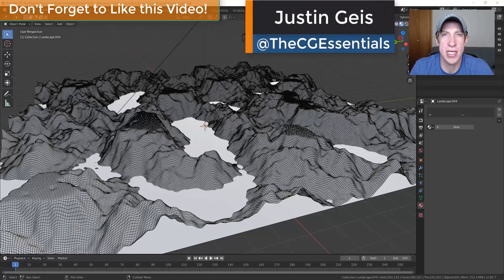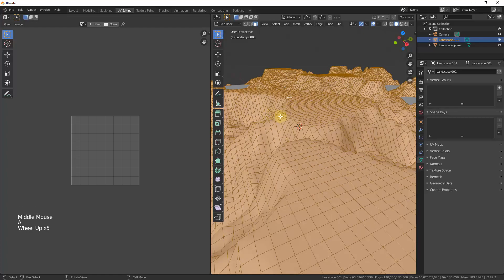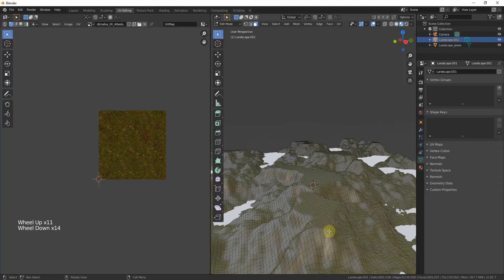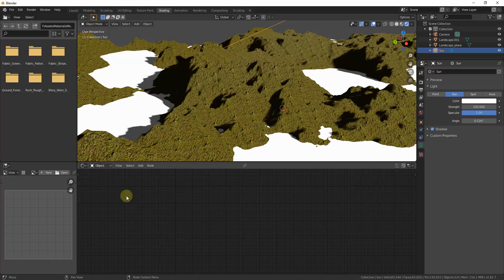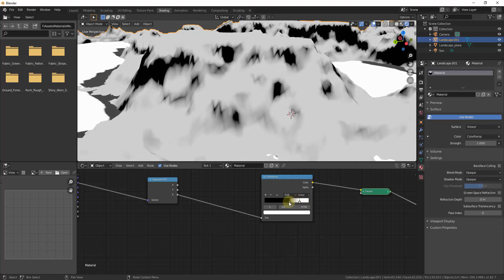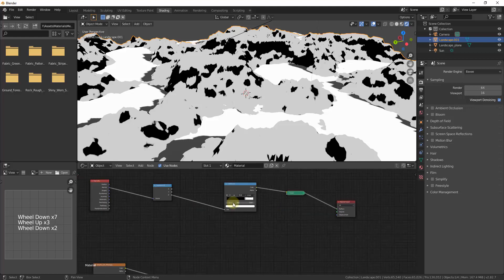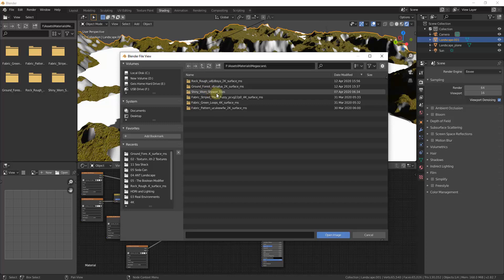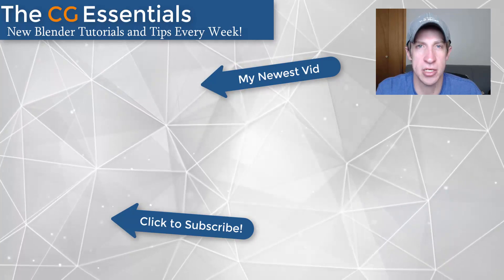Texture Landscapes BY STEEPNESS in Blender!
In today’s video, we’re going to talk about how to texture a terrain with 2 different textures – one that gets applied to steep surfaces, the other that gets applied to the flatter surfaces.

This is especially useful when working with Landscapes, as things often grow on the flatter parts of a landscape, but not the steeper parts.

Apply material 1 – doesn’t look very good – select mesh, “u”, “unwrap”

Open UV editing tab – resize mesh

Hook up remaining nodes

Notice – all surfaces contain this material

Now – add Geometry node, separate x, y, z node, color ramp note.

CTRL+SHIFT+T to preview.

Only works in Cycles

Hook normal into separate x, y, z, into color ramp. Adjust blacks and whites so you get blacks on steep, whites on flat.

Now, create a shader mix node.

Add second material.

Plug both materials into the mix note, then plug the color ramp into the mix node as well. Then hook this into your material.